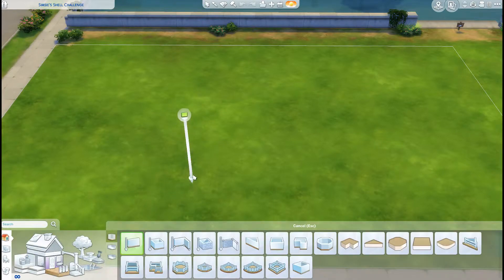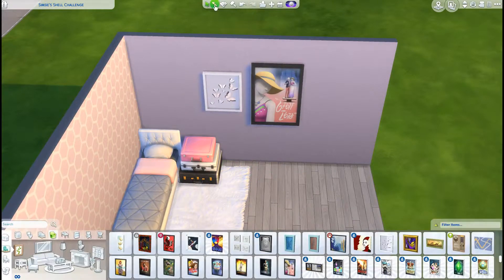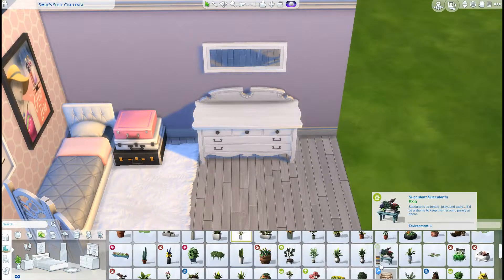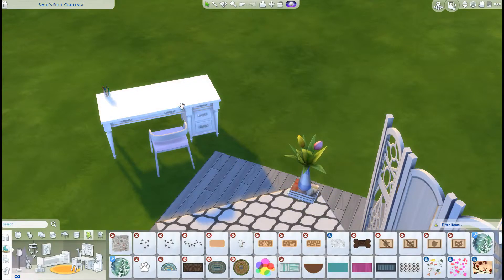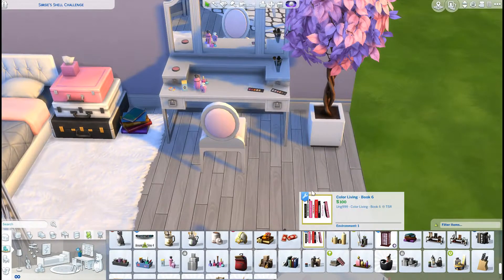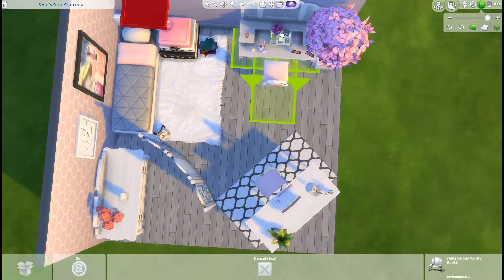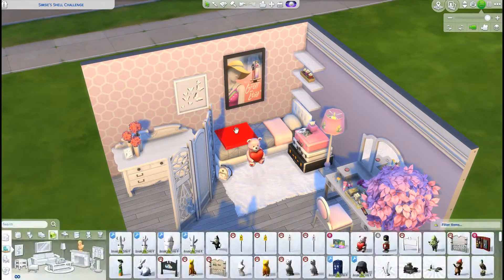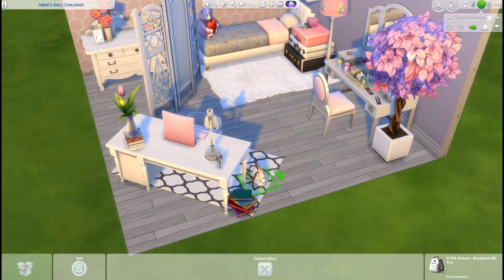Sims 4 Dollhouse Challenge Speed Build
Uhhhh, Hi.